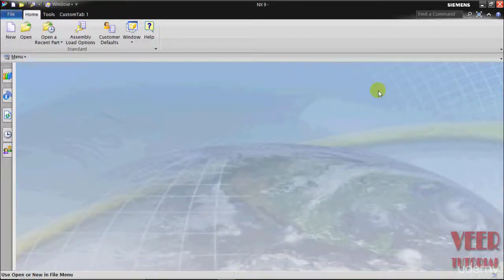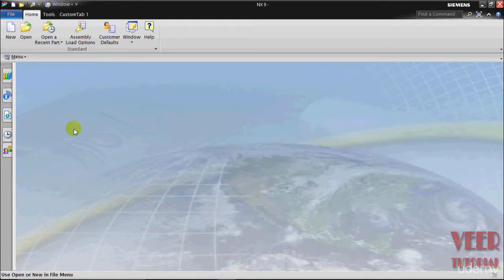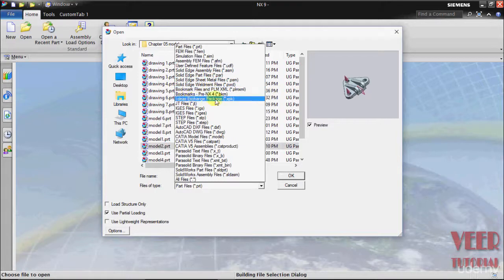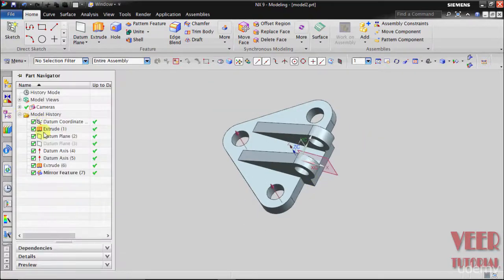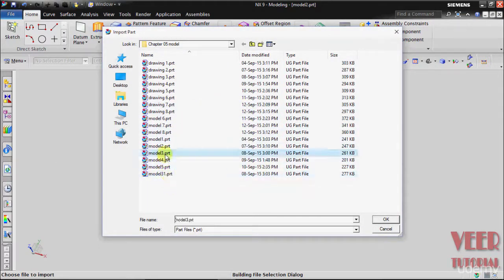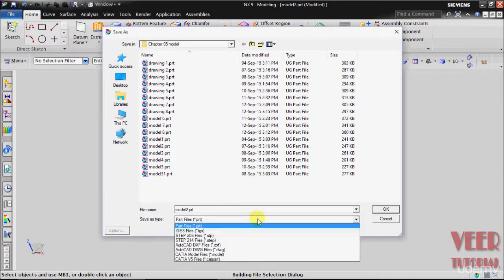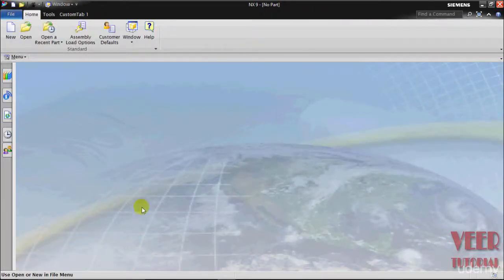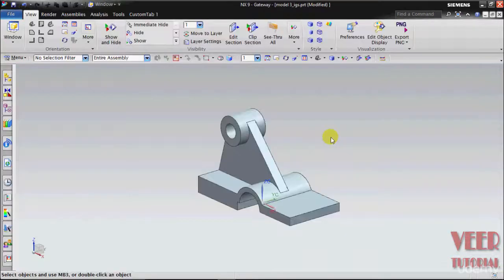Siemens NX Unigraphics | Import and Export